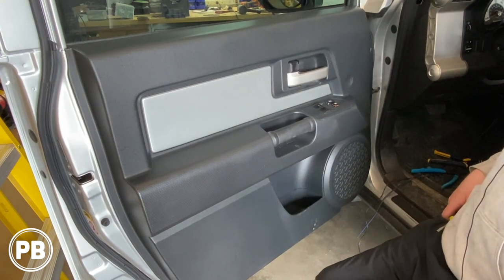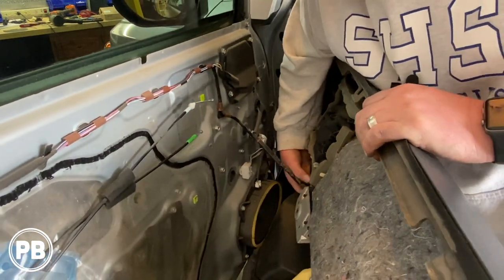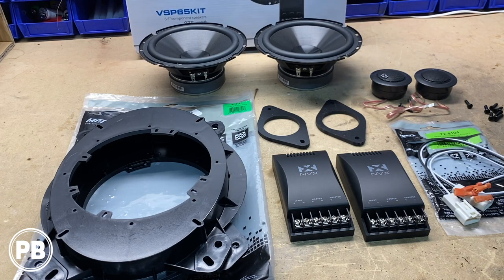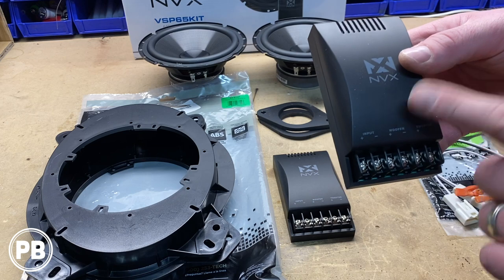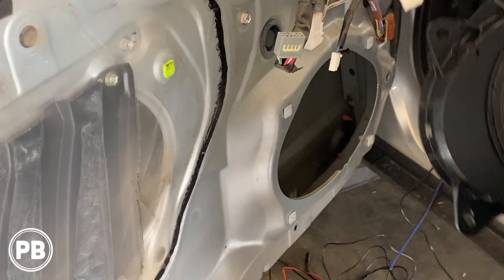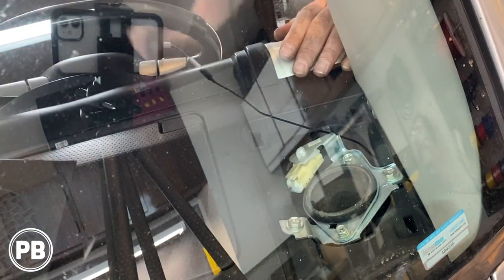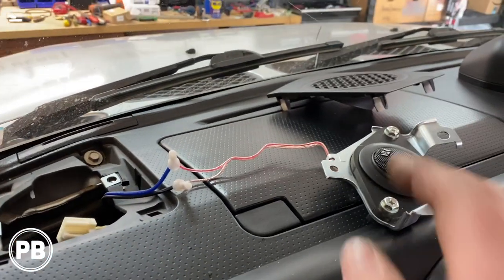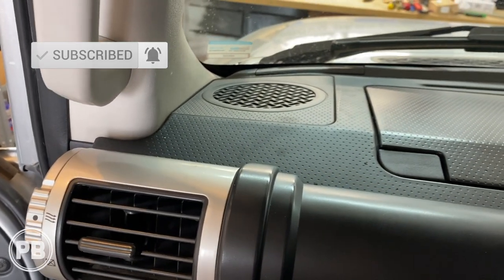2007 - 2014 Toyota FJ Cruiser Front Speaker Install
Watch a full tutorial as a 2007 Toyota FJ Cruiser will have a brand new NVX 6.5" Component Speakers installed in the front doors and dash. We will be installing these in the factory locations and adapting the factory 6x9" speaker to a 6.5" as well.

This video applies to Toyota FJ Cruiser models for years 2007, 2008, 2009, 2010, 2011, 2012, 2013, and 2014.  This video demonstrates door panel removal, new speaker wiring, testing, and installation.

*NVX 6.5" Component Speakers (pair) VSP65KIT
*Metra 82-8147 Speaker Bracket Adapters (6x9" to 6.5")
*Metra 72-8104 Speaker Harness Adapter
*Speaker Adapters For Tweeters